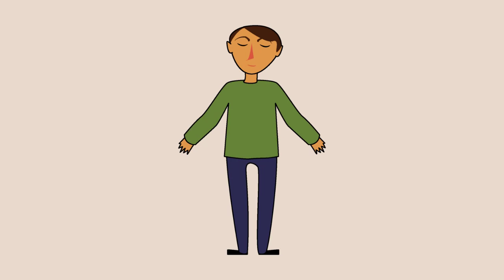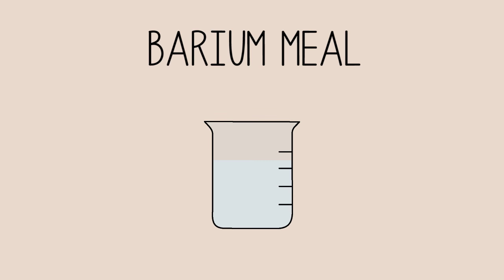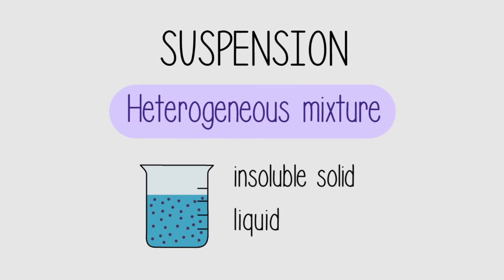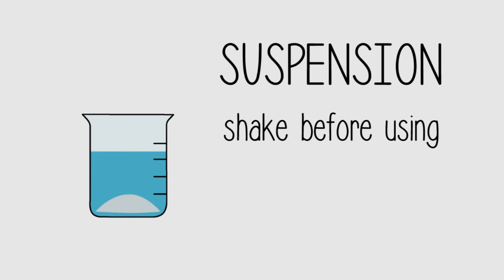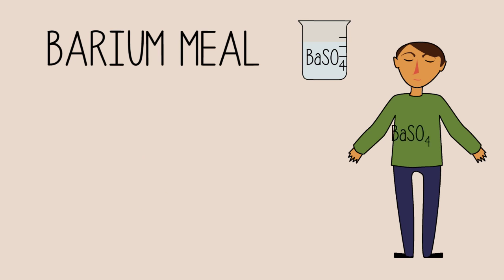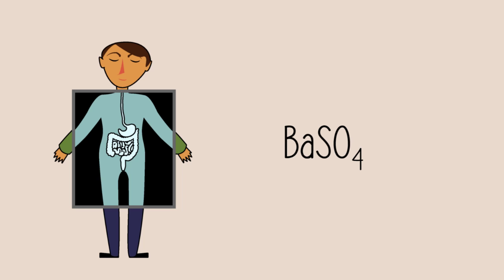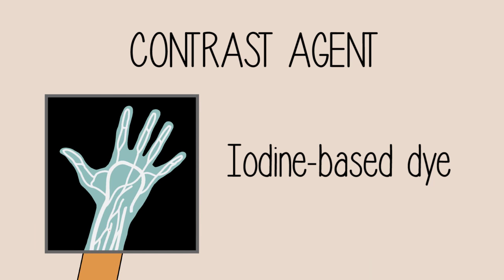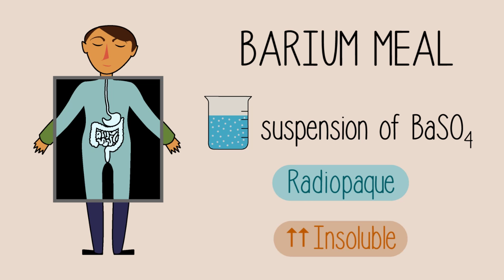Barium Meals - Why Are They Useful? | Acids, Bases & Alkali's | Chemistry | FuseSchool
Learn the basics about Barium meals, and why they are useful, as part of the uses of salts topic within acids and bases.